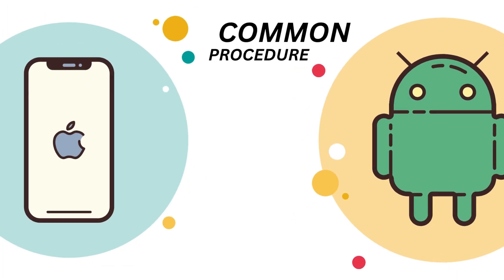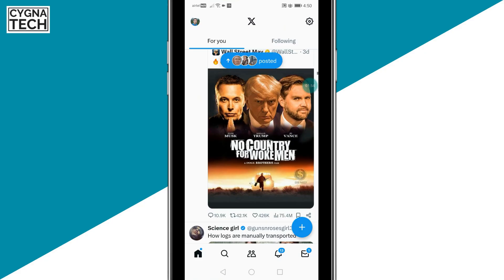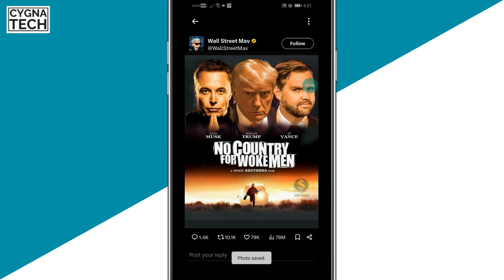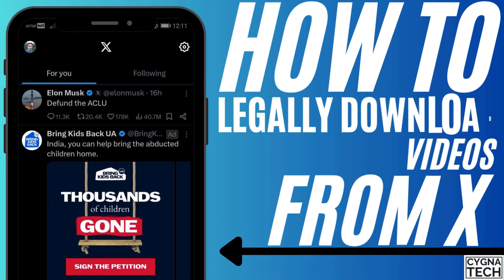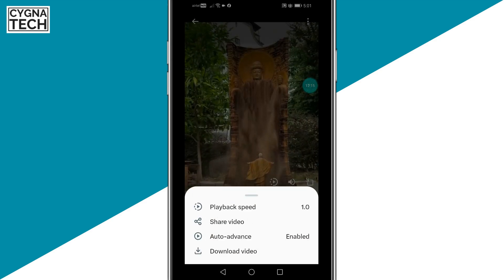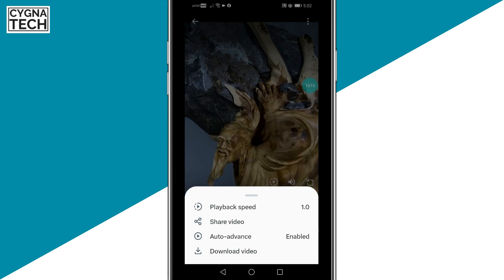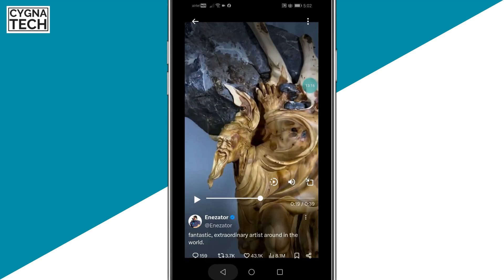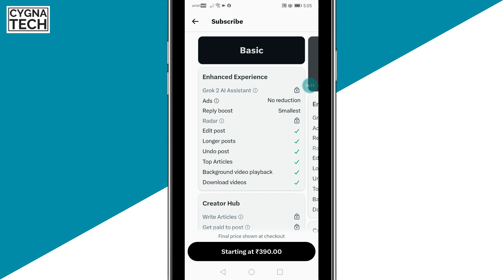How To Download Photos And Videos Directly From Twitter (No Need To Use Any Other Website/ App)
Cheers!!!
Ken
Team CYGNATECH